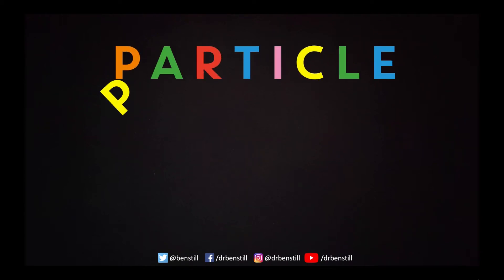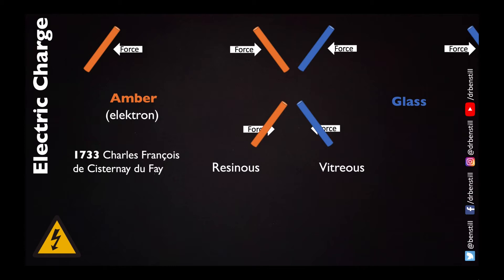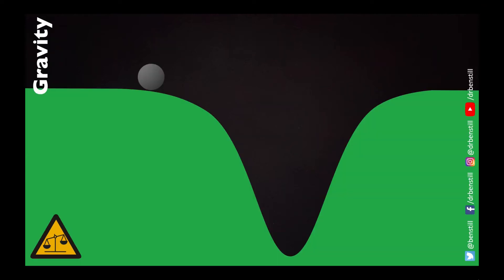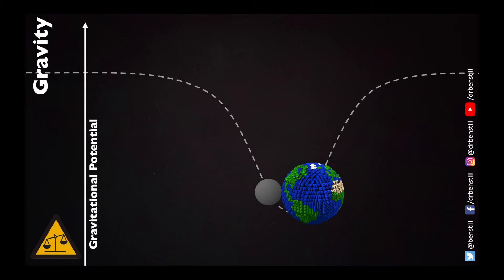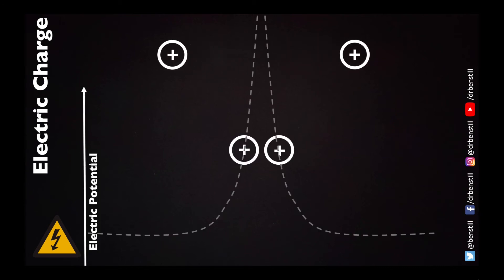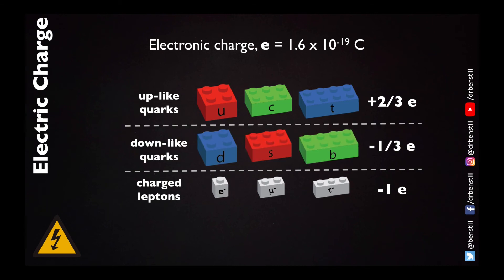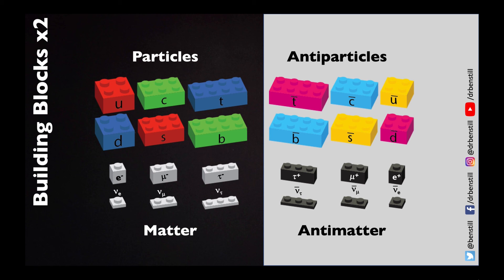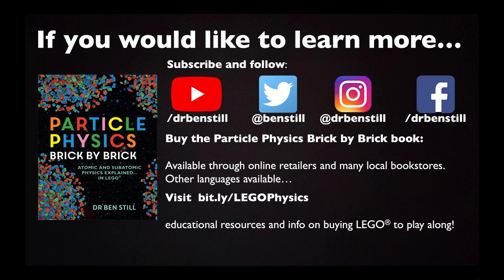Electromagnetism - Particle Physics Brick by Brick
This episode is an introduction to electromagnetism, just one of the forces that imposes certain construction rules on the upon the building blocks of Nature.